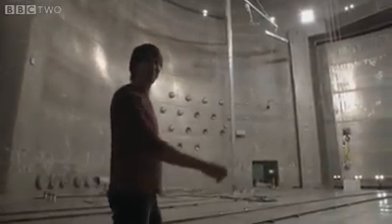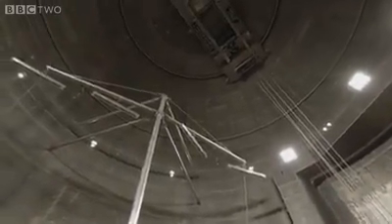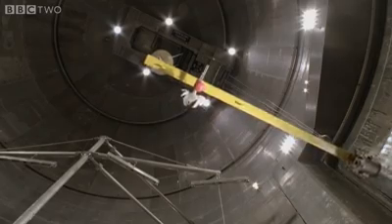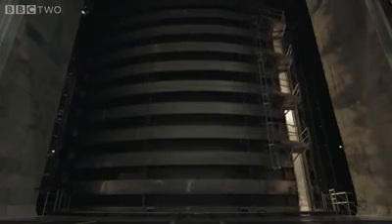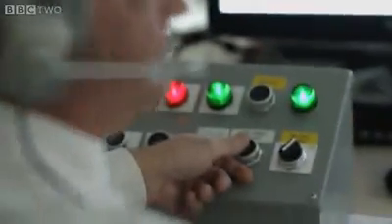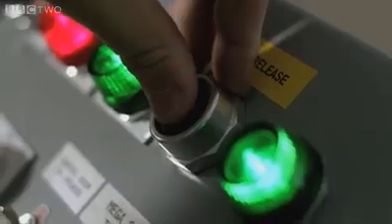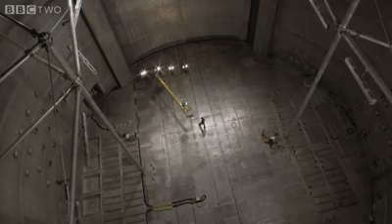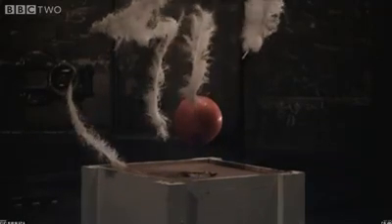Newton theory of gravitation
Newton's theory of gravity proved practically between a feather and an apple via friction free environment!